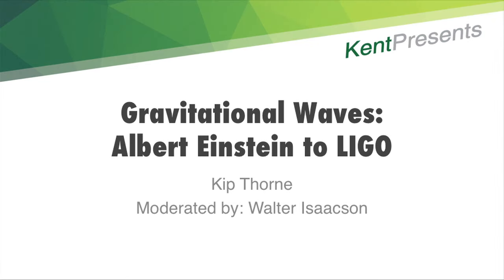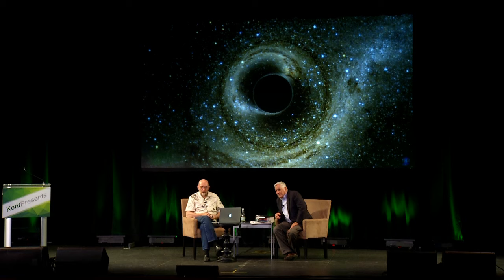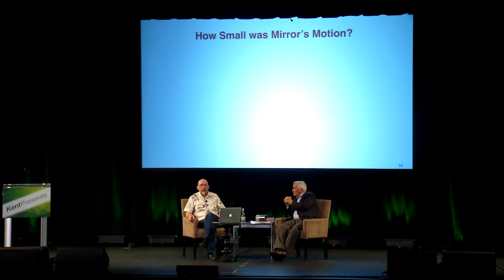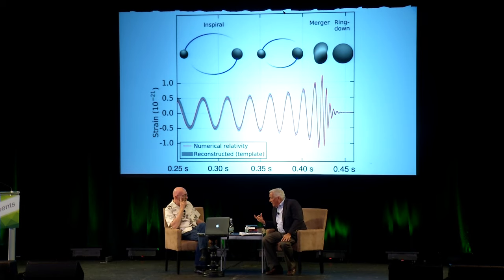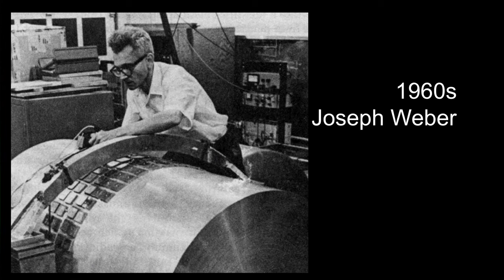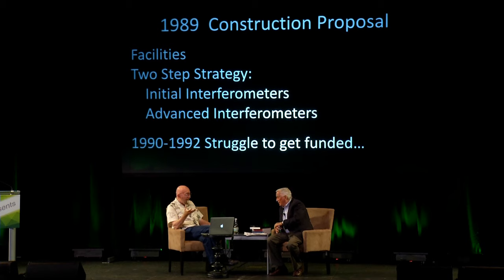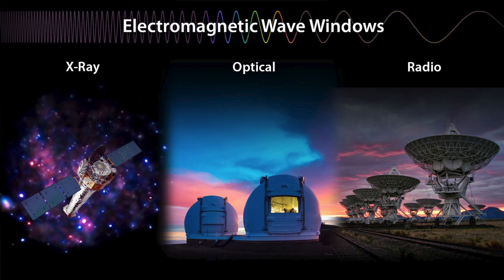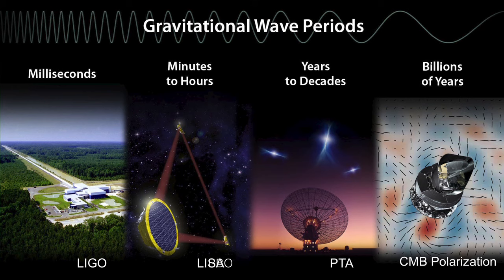Gravitational Waves: Albert Einstein to LIGO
Caltech Professor Kip Thorne is interviewed by “Einstein” biographer Walter Issacson, as he explains a whole new way of observing the universe – gravitational waves.